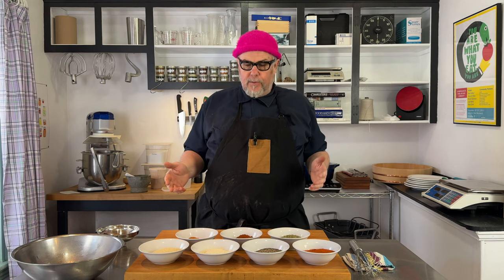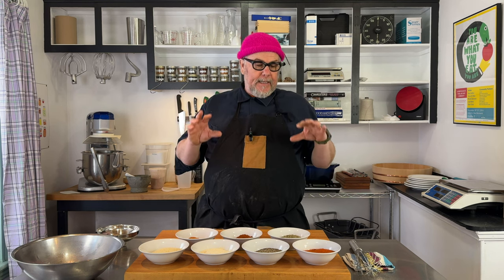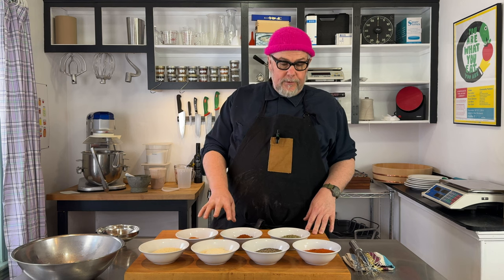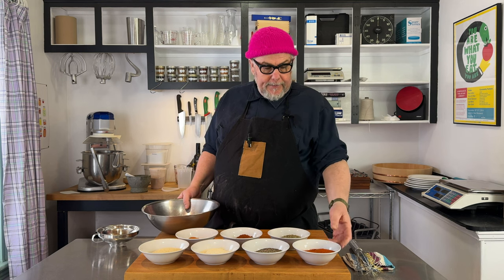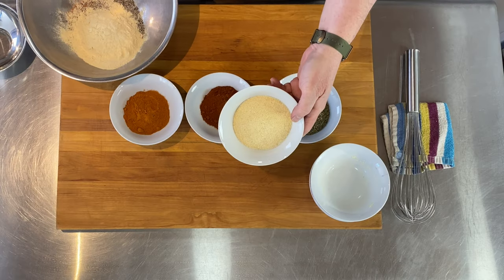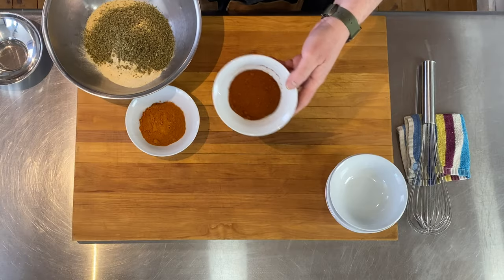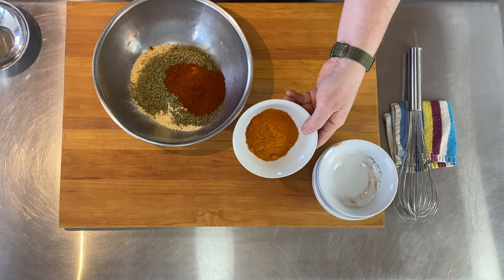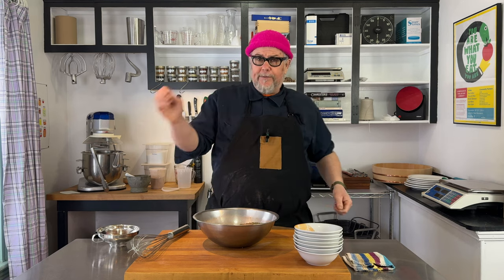How to Blend Your Own Cajun Spice: Easy and Customizable Recipe!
How to make Cajun Spice - Chef Alan blends this iconic seasoning. A great spice rub mixture for everyday use.  Give it a try on the BBQ and grill and in stocks and sauces  make your own substitutions, and additions. Can be used as a substitute for "Slap Ya Mama" and other retail Cajun spice blends.